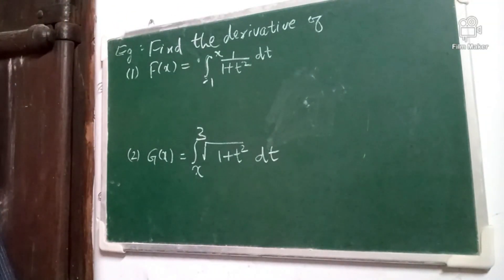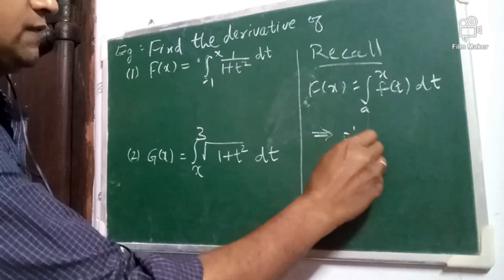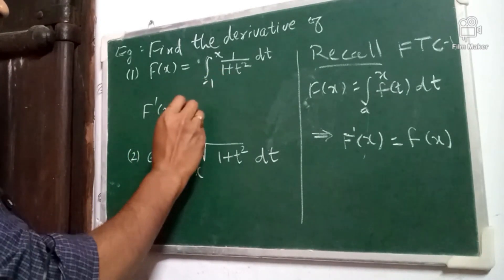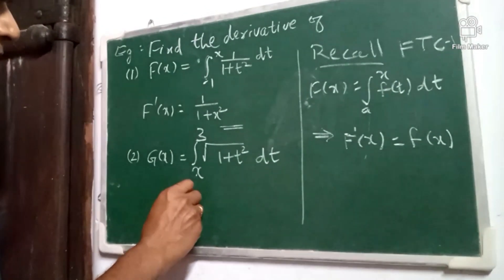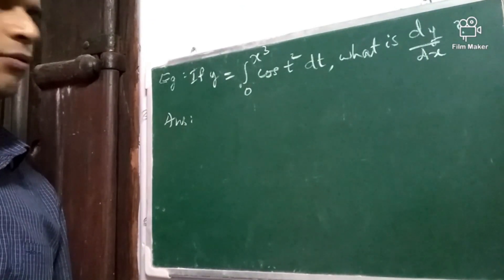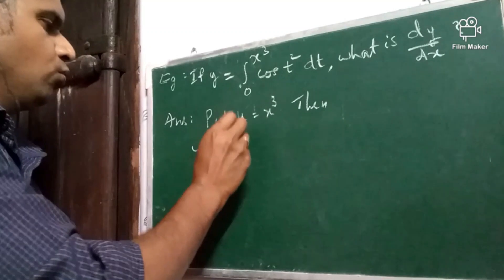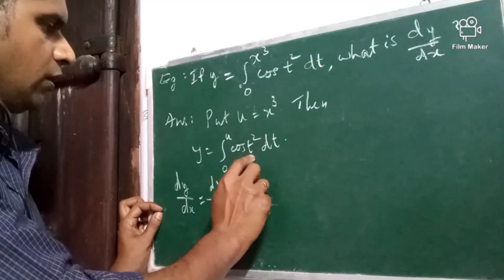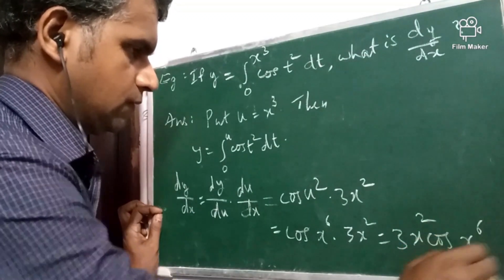MTS2B02 - Session 8 part 6 - Harish V N, Asst Professor, Sree Kerala Varma College Thrissur